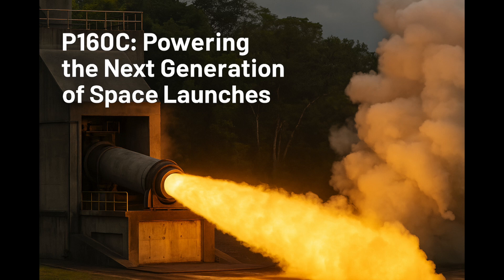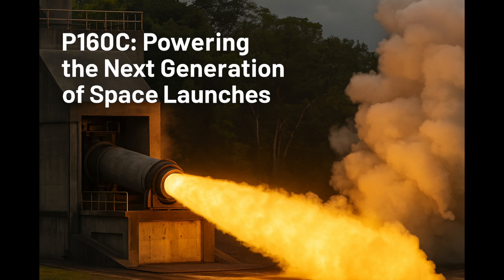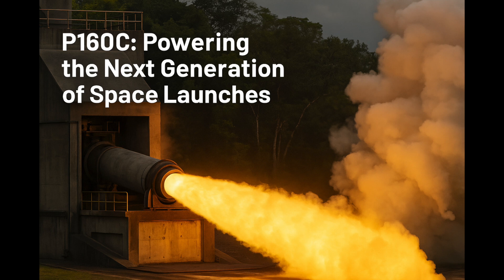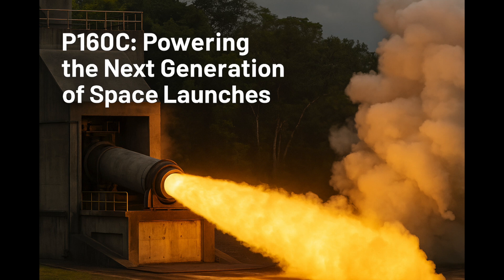Europe's future launchers just got a major boost! 🚀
The P160C solid rocket motor has successfully completed its first firing test at the European Spaceport, paving the way for upgraded Ariane 6 and Vega-C launchers.

➡️ This achievement, led by ESA, ArianeGroup, Avio, and Europropulsion, boosts Europe's access to space — faster, stronger, and more competitive.

📝 The SpaceInfo Club offers a lot of free courses from basic to advanced level in the Space field, from physics to space business. Experts from all over the world and space companies will guide you to an amazing learning jounery. Visti and join for free!

🔗 Are you dreaming of working in the Space Sector? There’s Space for everyone, where’re you’re an ENGINEER, MARKETER, STUDENT or SCIENCE COMMUNICATOR, at the SpaceInfo Club we’ve just made the GUIDE for you, and it’s freely available on our website! and join the Members club… for free 🎖